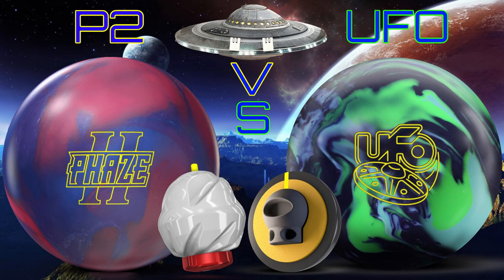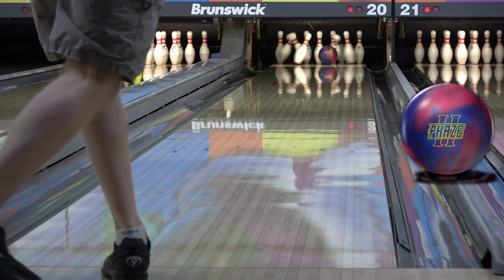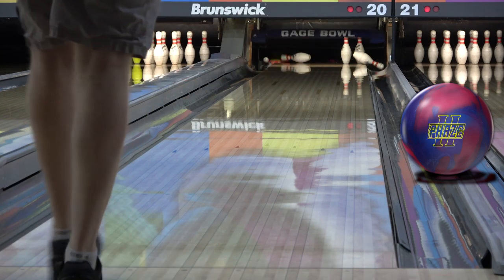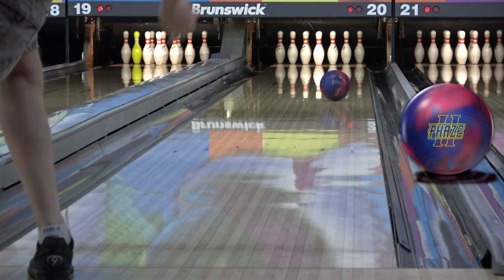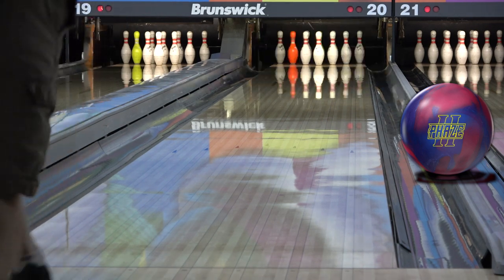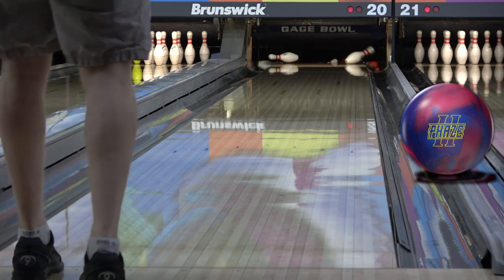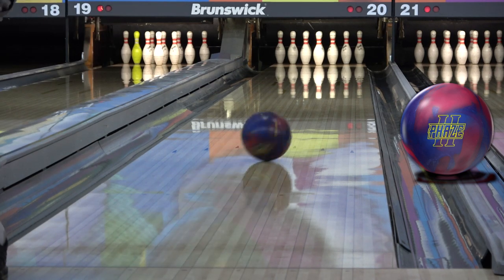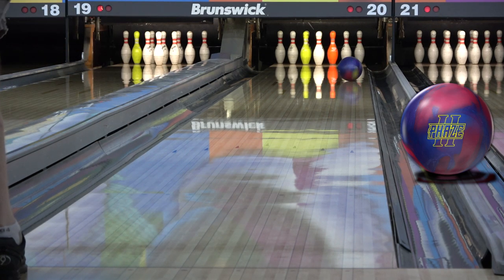Phaze 2 vs UFO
Layout: 5 x 3 1/2 x 2 1/2 UFO, 5 1/4 x 3 3/4 x 4 3/4 P2
Surface: Box (2000 Abralon UFO, 3000 Abralon P2)
My personal stats are: 450 revs, 17mph speed, 7 degrees tilt, 40 degrees angle of rotation

Music Mega Man X3 goes Rock - Intro Stage

Outro - Outro Music Mega Man X Guitar Playthrough - Launch Octopus Stage by MET

Special Thanks:  Chad McLean (Storm), Brett Cooper (Storm), Carolyn Dorin-Ballard (Turbo), Noel Taylor (West Ridge Lanes, Gage Center Bowl), Jesse James (In The Zone Pro Shop, West Ridge Lanes, Gage Center Bowl), Gerry Keslar (West Ridge Lanes, Gage Center Bowl), Michael McBride (Gage Center Bowl), John Hildreth (West Ridge Lanes)